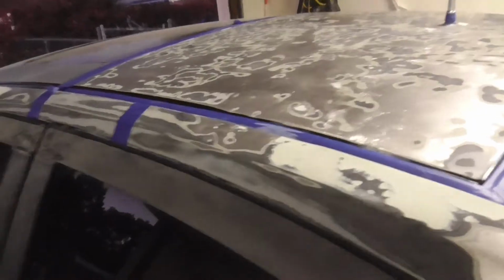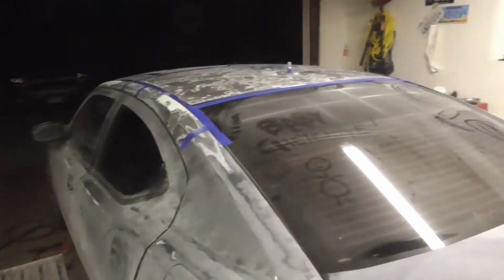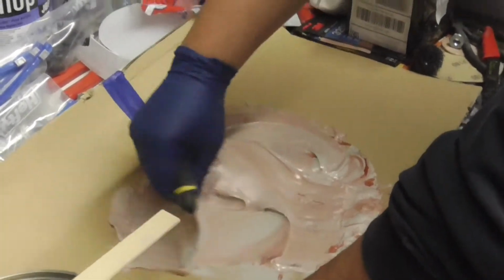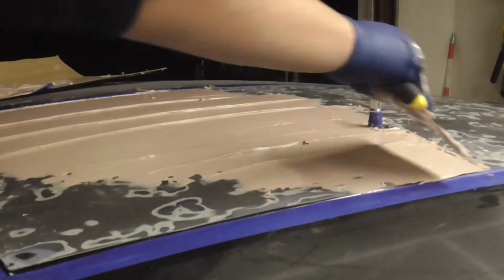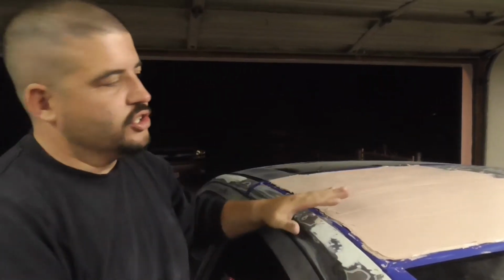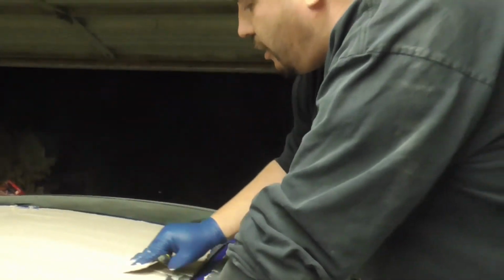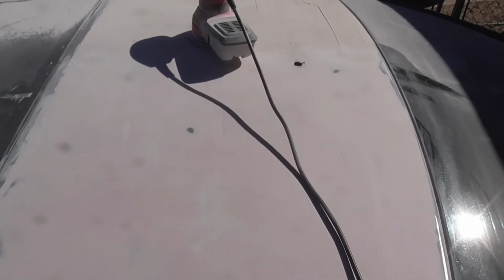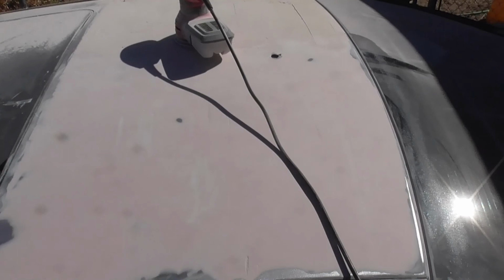How to use bondo KINDA (first time) on car roof